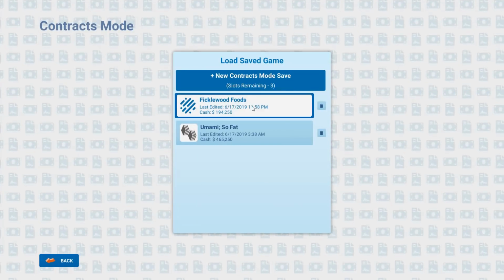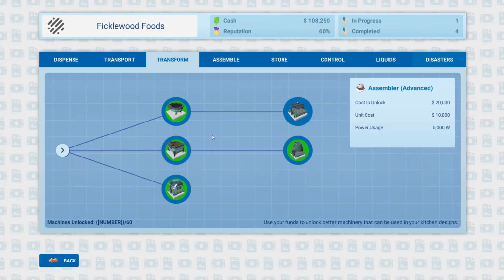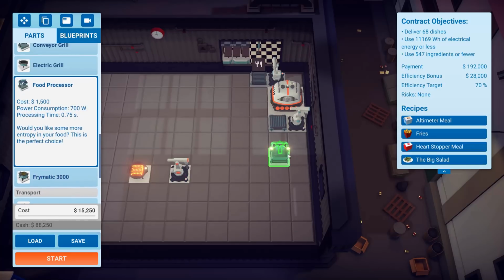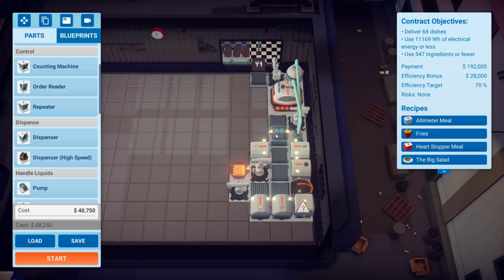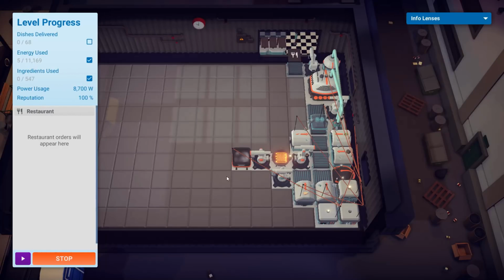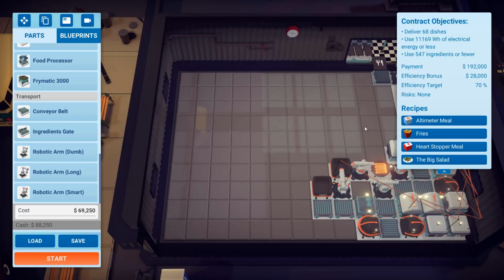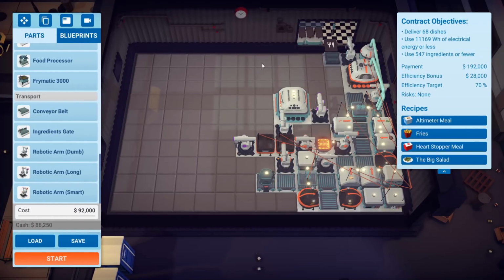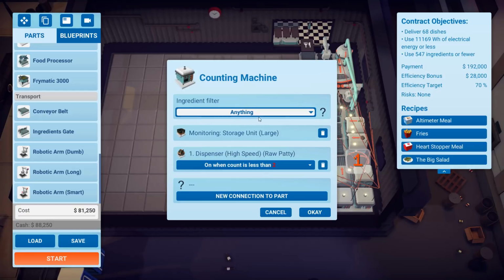Pinstar Plays Automachef #6 - Dressed for the Occasion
Liquids are a facet of some of the more advanced dishes that require some hefty investment to get into, today we dive head first into liquids despite our attempts to delay the inevitable. Liquids aren't the problem, however. Engineering over-complicated solutions are the problem. Often the biggest barrier to progress is ourselves, but then again, there may be a method to all this madness.

This episode ends with the level incomplete. Tomorrow's episode will bring the contract to its conclusion. I already have the solution that I came up with pre-recorded, but I'm curious to see how YOU would tackle the problem.

FTC: This game was given to me for free. This does not affect my opinion of the game in any way.